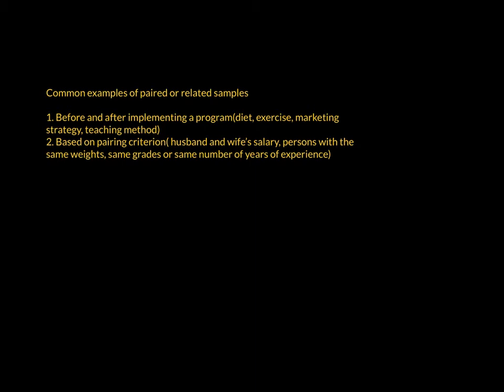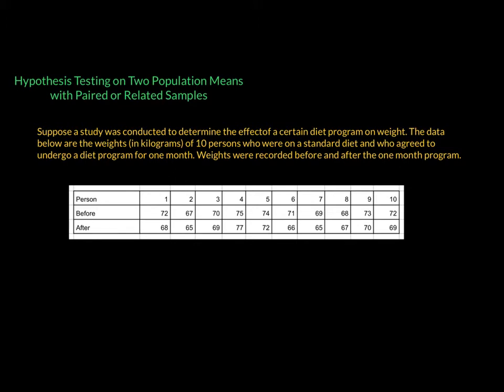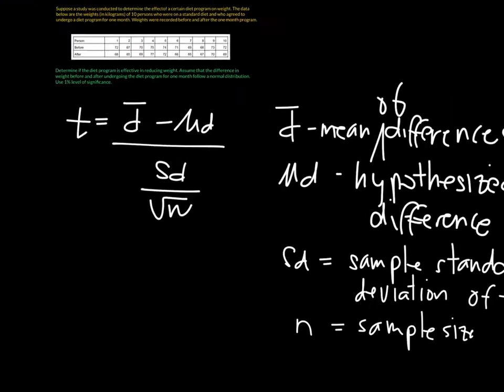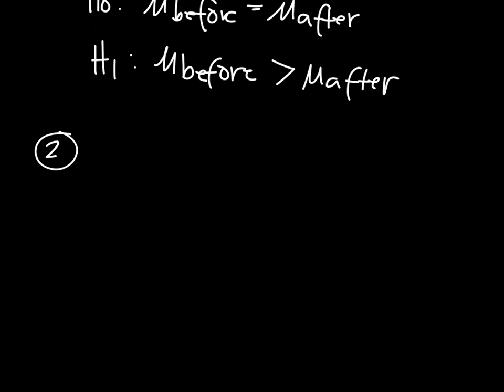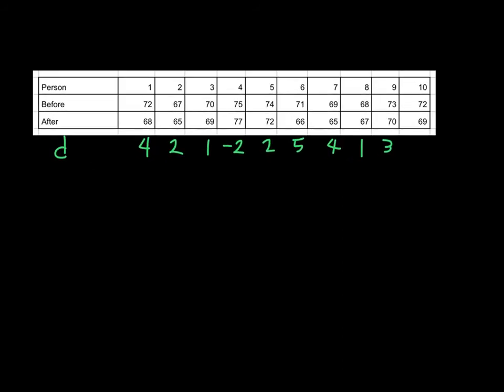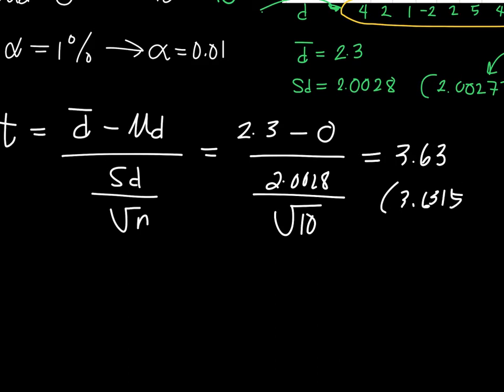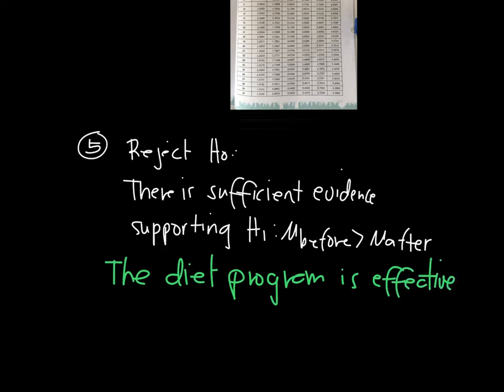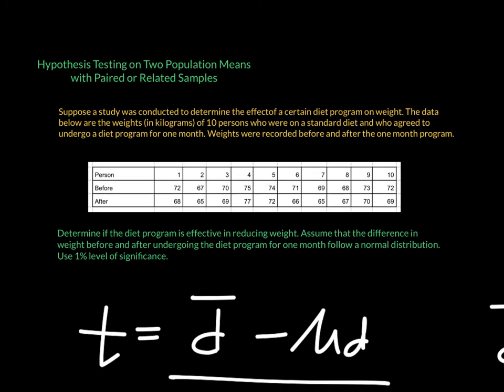Hypothesis Testing on Two Population Means with Paired or Related Samples